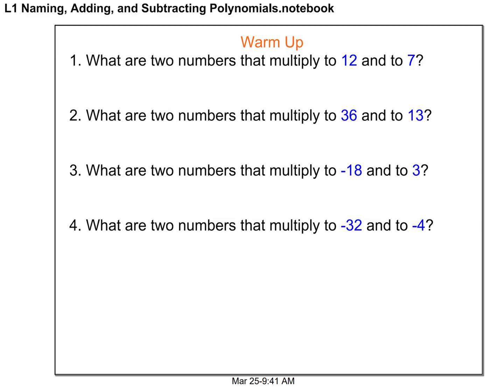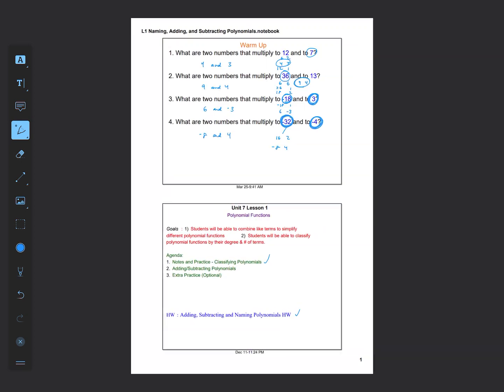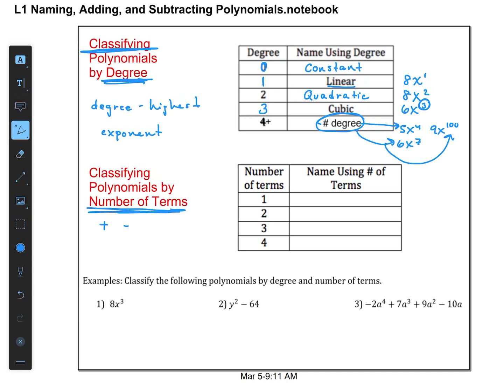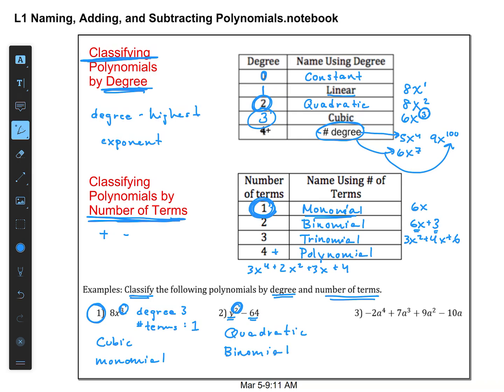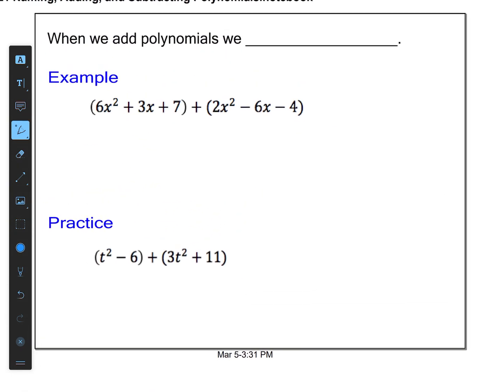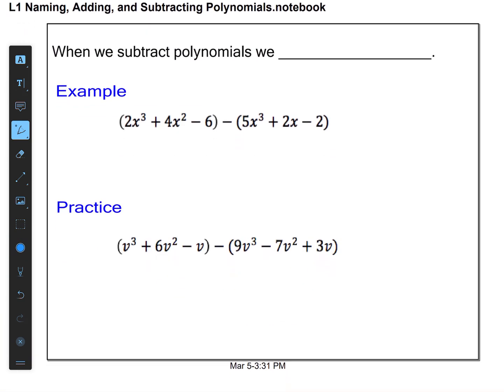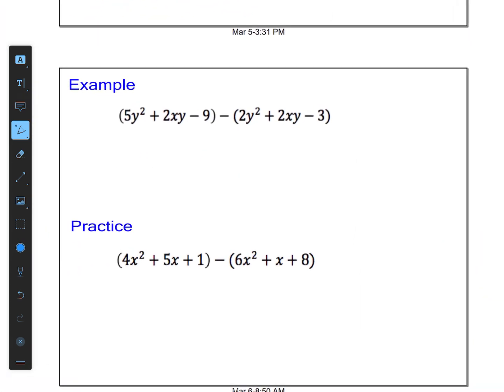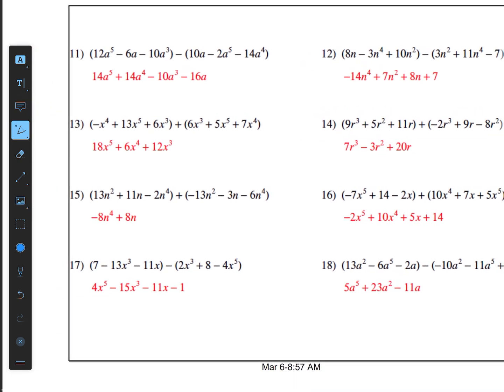Algebra 1B - Naming (Classifying), Adding, and Subtracting Polynomials